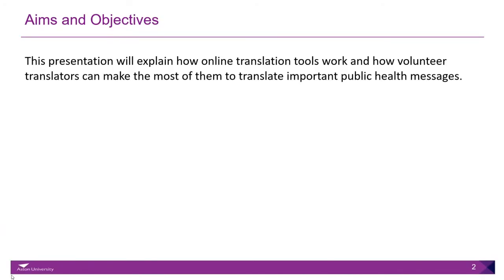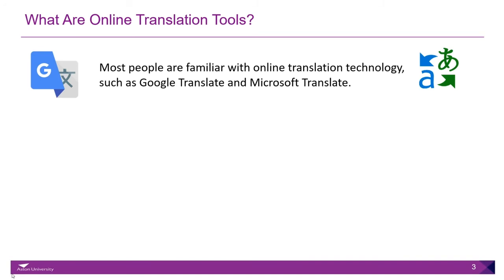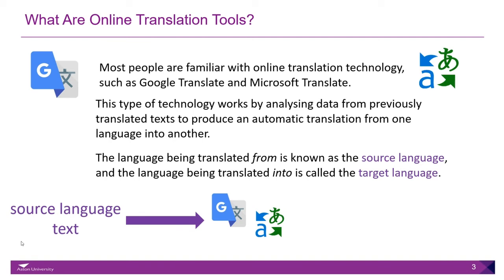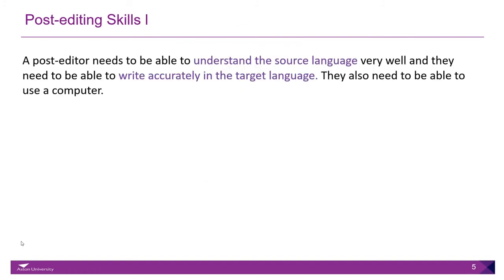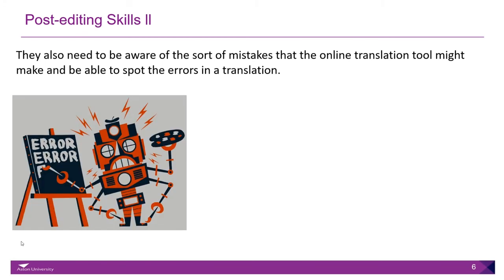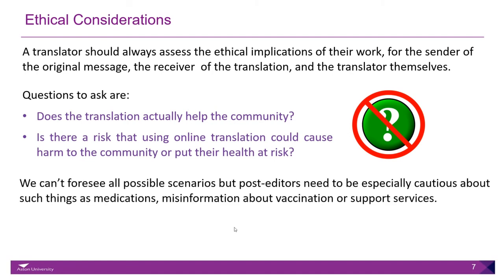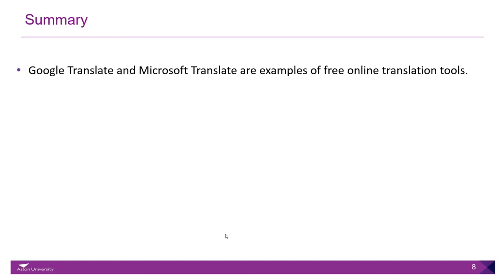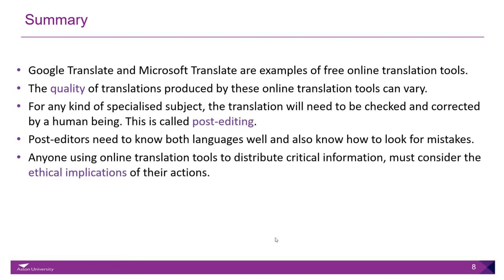Using Online Translation Tools Ethically and Effectively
This short video has been created by the Translation department at Aston University as part of a project in collaboration with Birmingham City Council, aiming to support and empower volunteer translators from communities whose main language is not English.

In this video, we discuss: What are online translation tools? How might we improve the quality of online translation? What ethical considerations might influence our use of online translation tools?